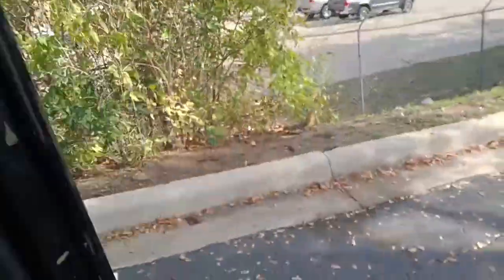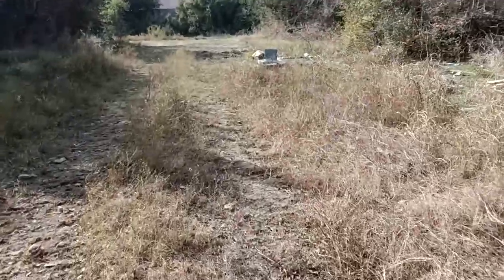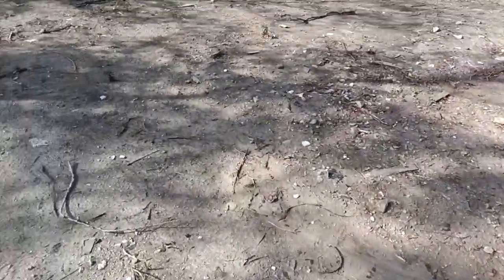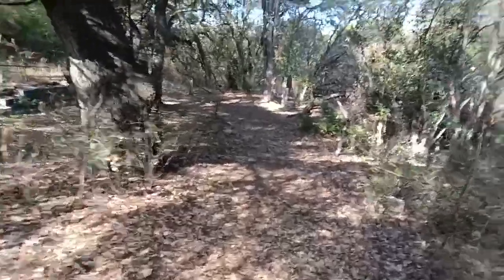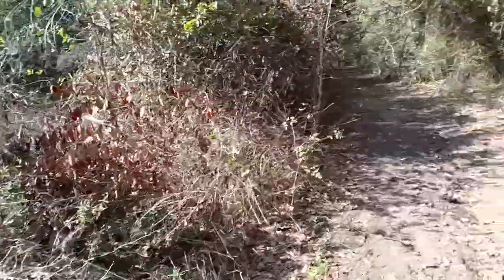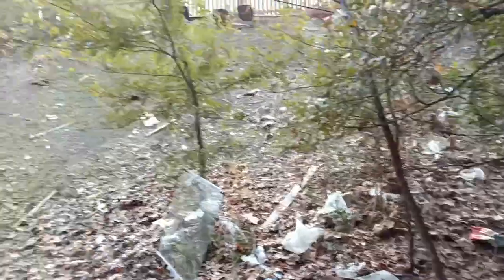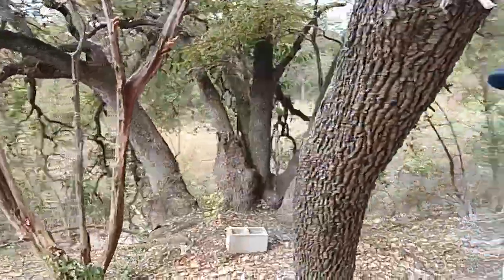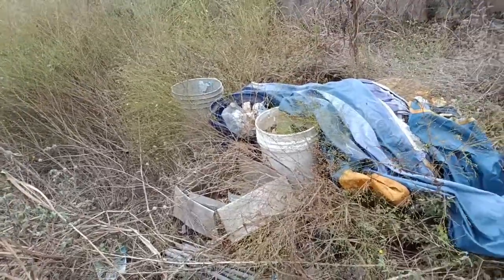Williamson Creek Greenbelt West Homeless Encampment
join us for a tour of the west side of the Williamson Creek Greenbelt homeless encampment